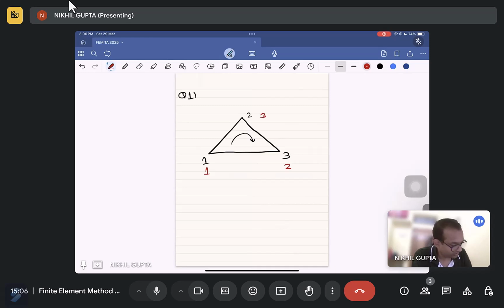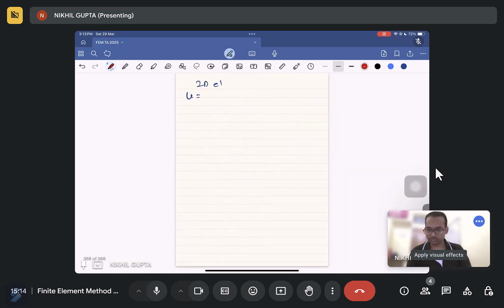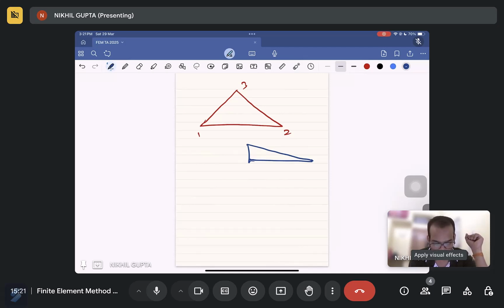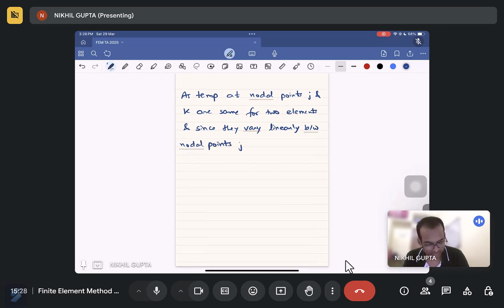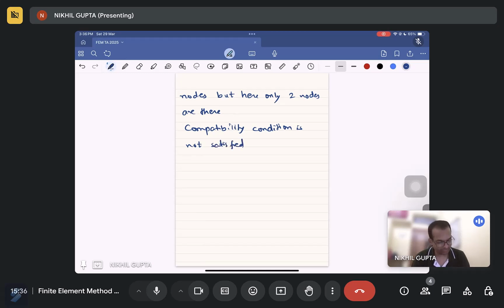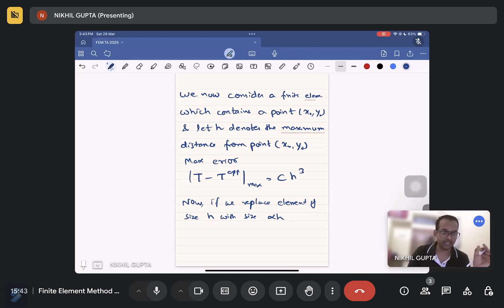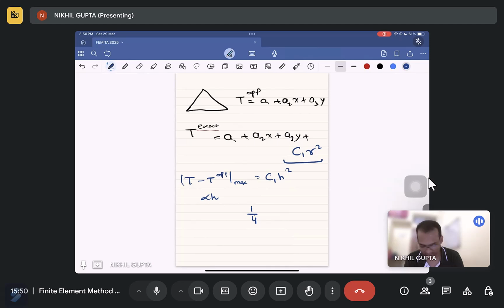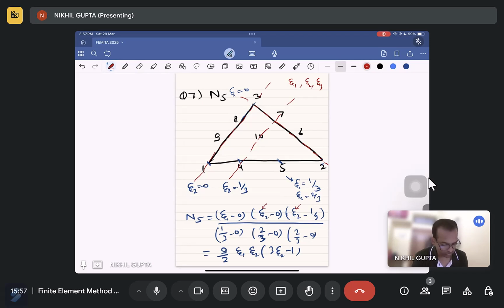FEM TA NPTEL Session 10 29 March 2025